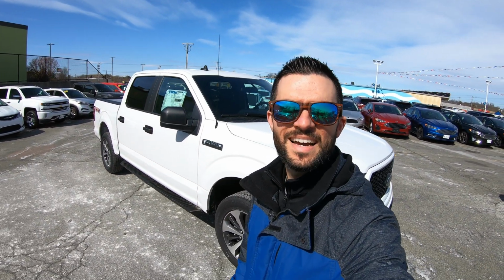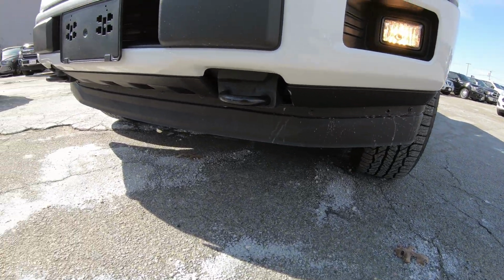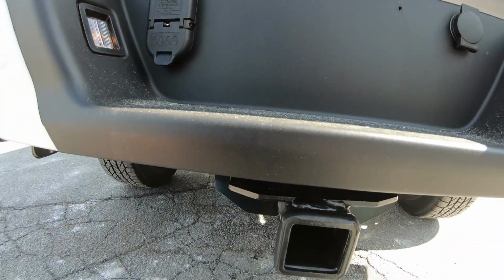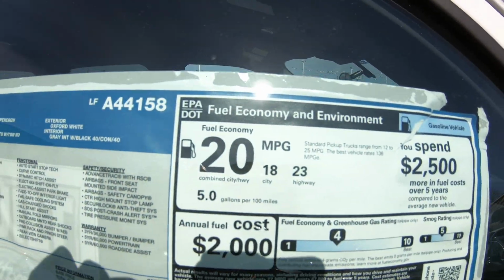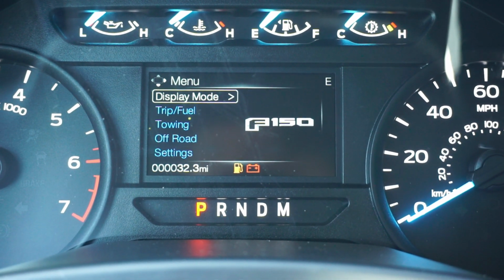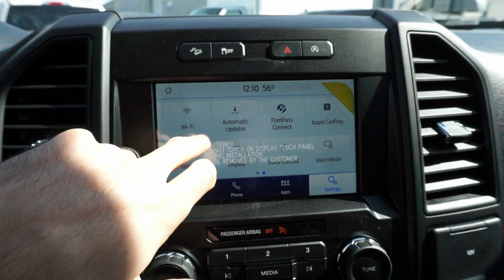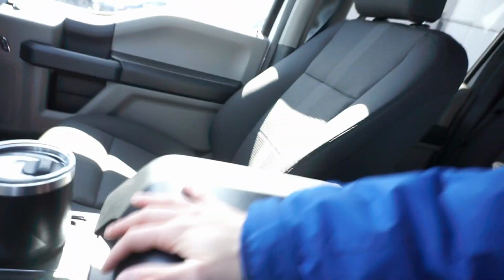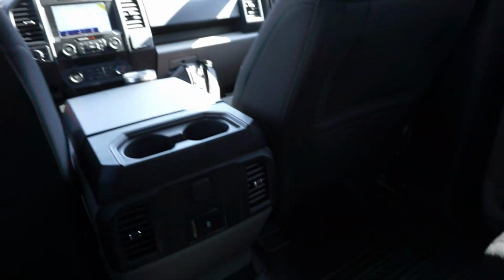2020 FORD F-150 STX_Best Budget Friendly F150?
Here is our comprehensive review of the 2020 Ford F150 STX 4x4 2.7L ecoboost
In this review:
- Exterior walk-around
- Interior walk-through
- Sync 3 Infotainment system
- 8 Inch gauge display functions
- Rear Seat features

Links to gear used to film:
GoPro Hero 7 Black
Sony A6000 mirrorless camera
TYCKA Tripod
Tycka 14 inch LED ring light
FiFine USB Microphone
Pop Voice Lavalier Mic